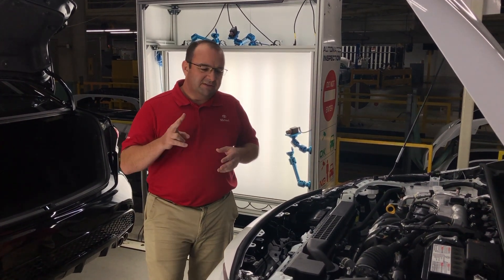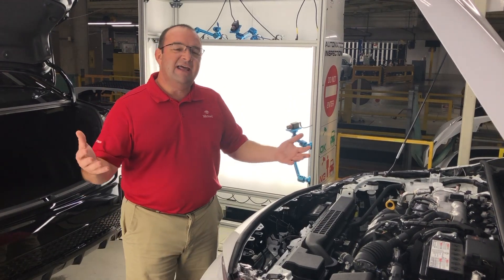Michael Brunt Senior Quality Manager Toyota Mississippi